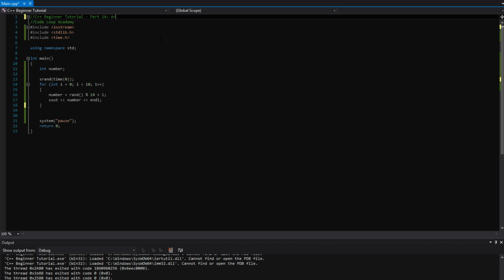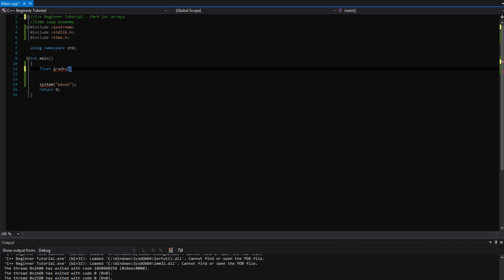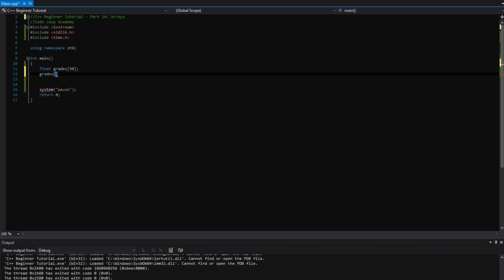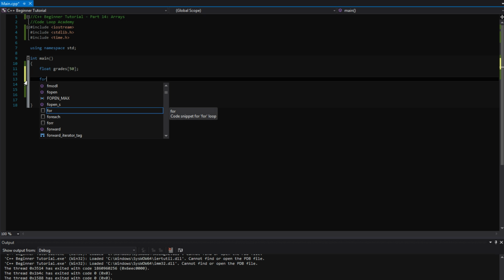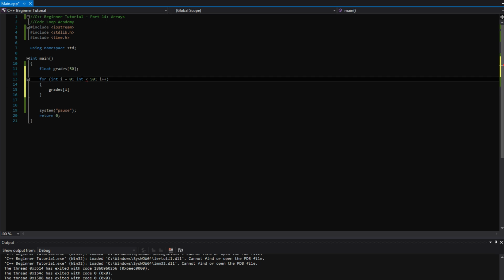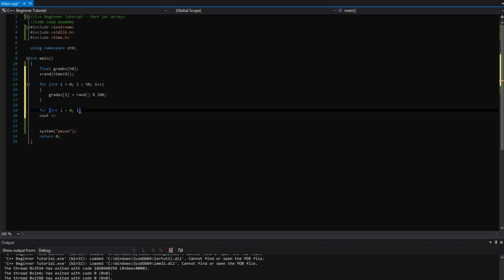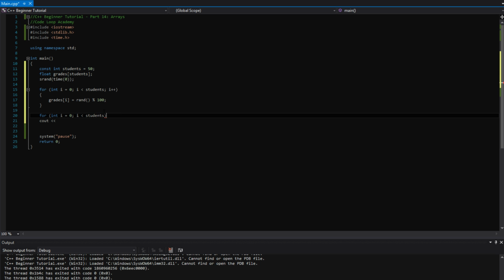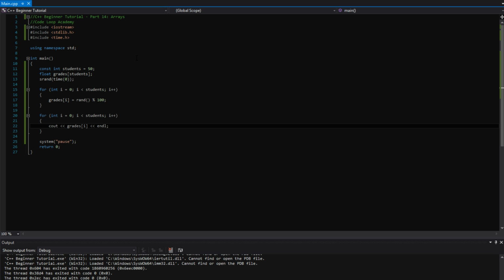C++ For Beginners - Part 14: Arrays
In today's tutorial we will be covering arrays, they are a pretty difficult topic but I believe in you!